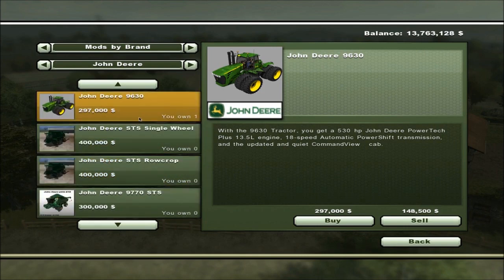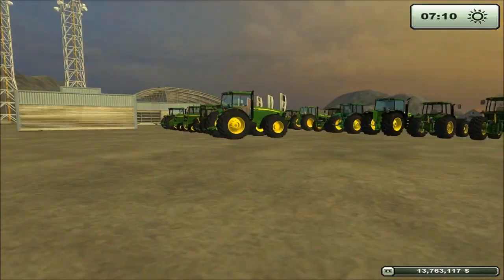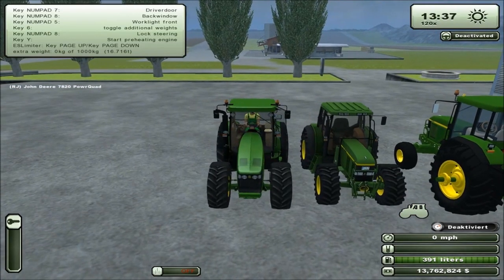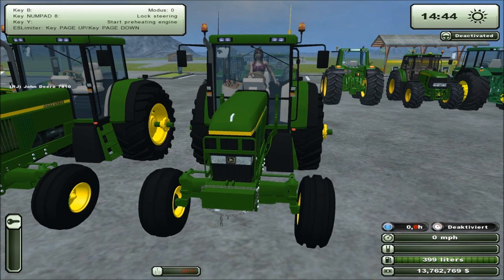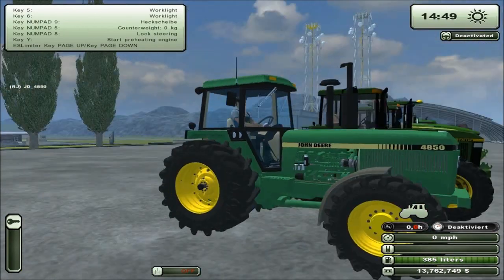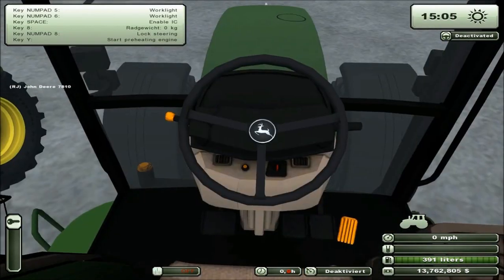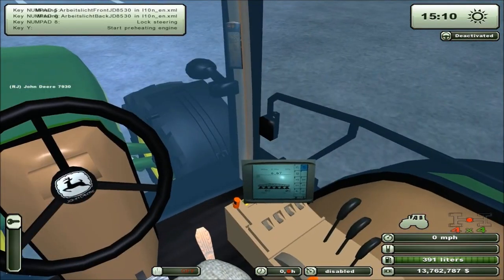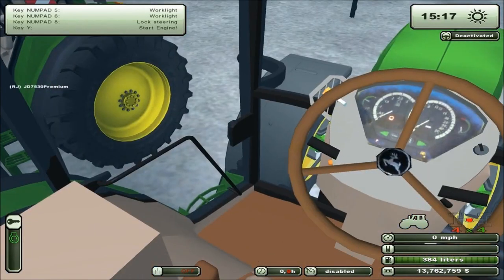farming simulator 2013 mod showoff (john deere tractors